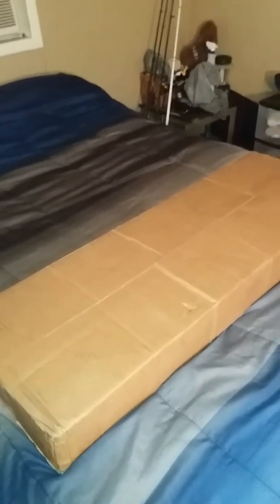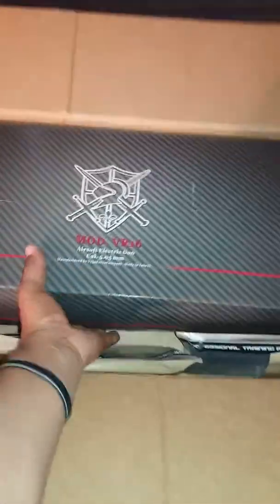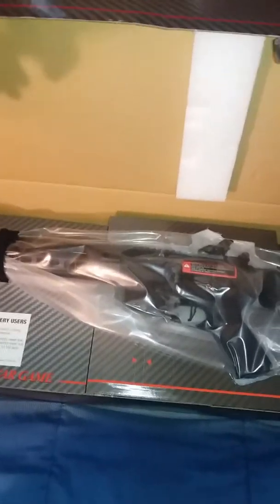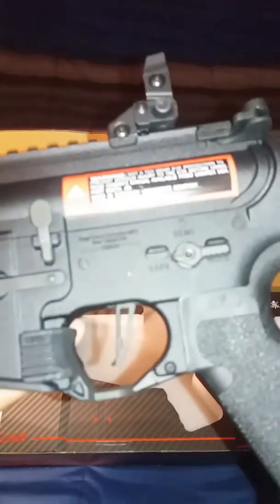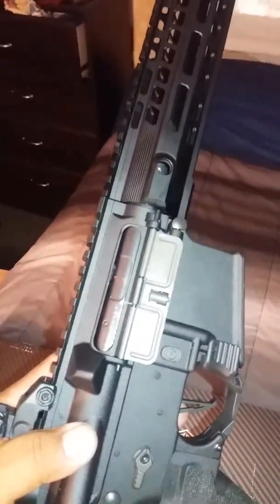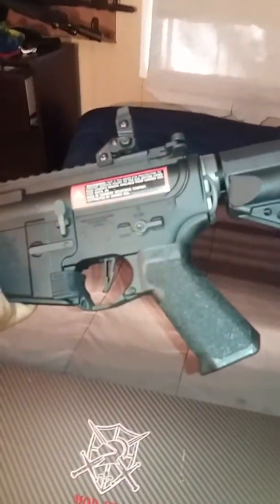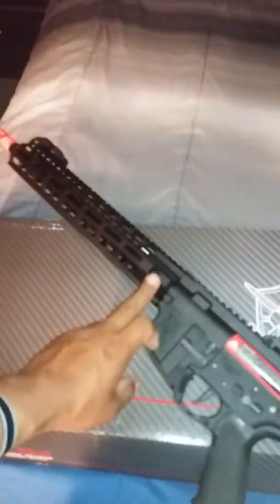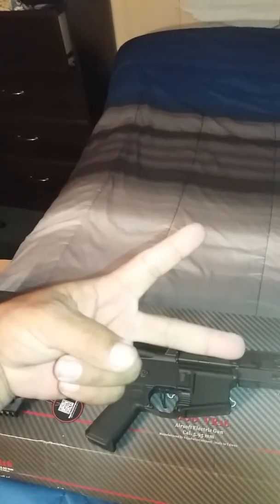Another unboxing from Evike.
Elite Force Vfc Avalon VR16